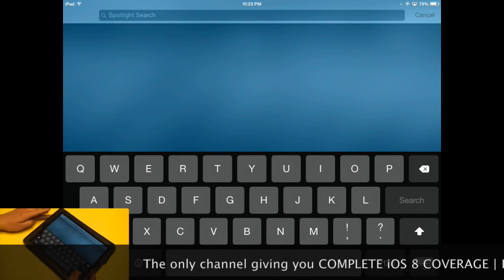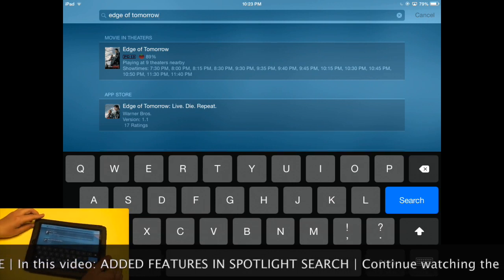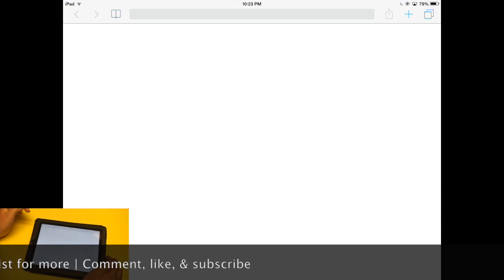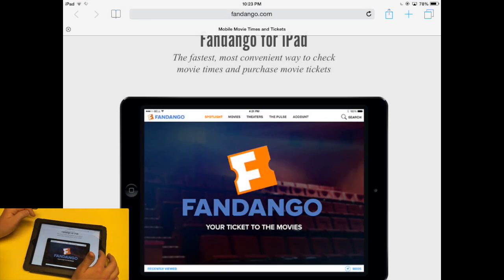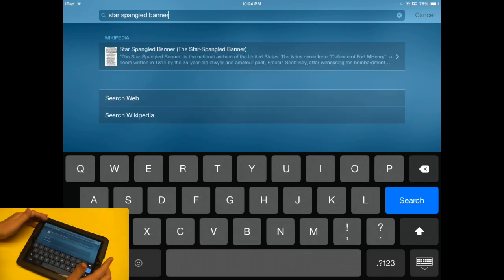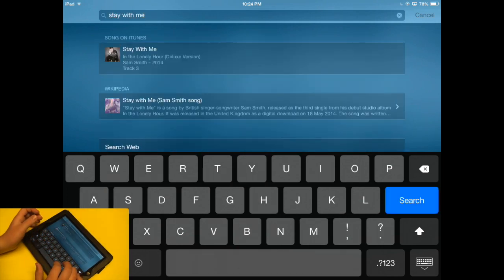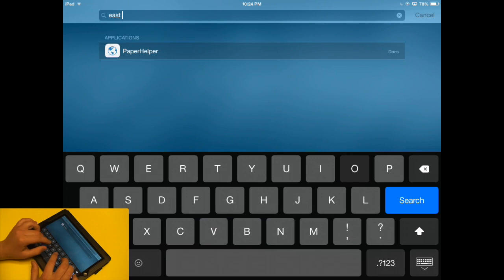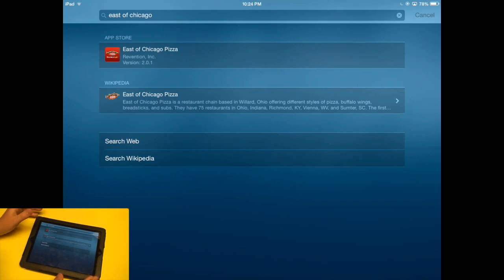Search Movies, Music, & More: Spotlight Search in iOS 8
In iOS 8, Spotlight Search can search for even more than it did before.  Check it out on the iPhone and iPad in this video!